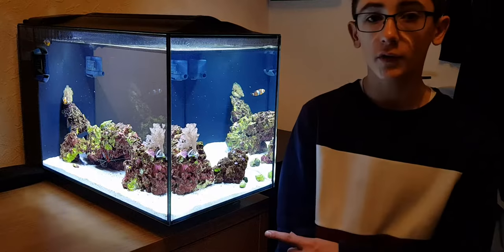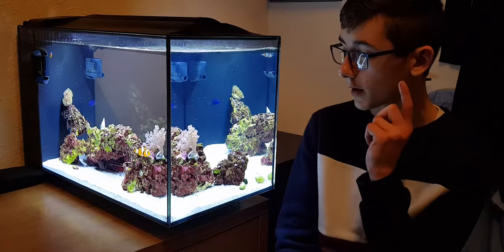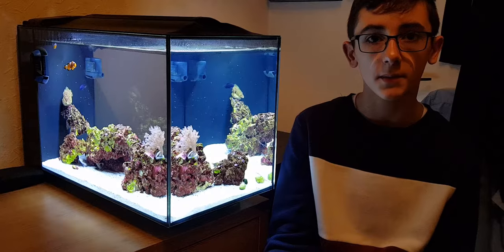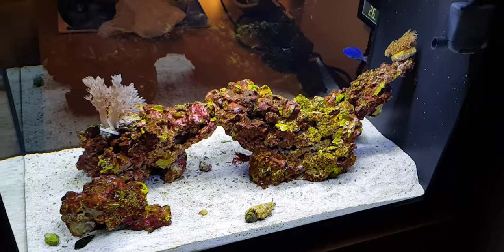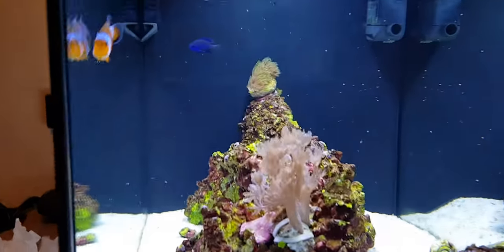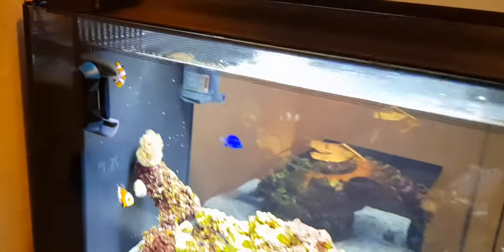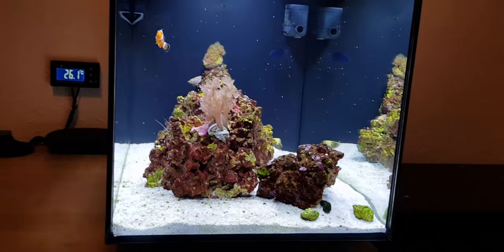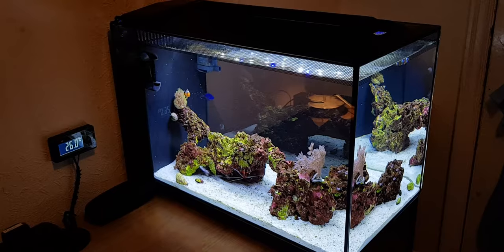Nano Reef Aquarium Maintenance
Nano reef aquarium
Saltwater tank
Fish animal
Coral Maintenance
Fluval evo 13.5 52l
Clownfish Damselfish
Pulse coral xenia
Green star polyps